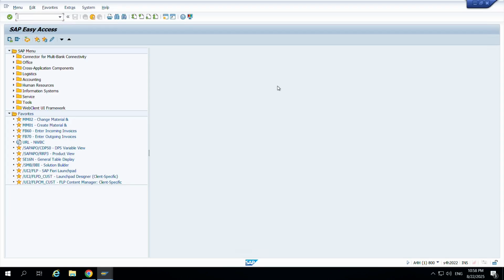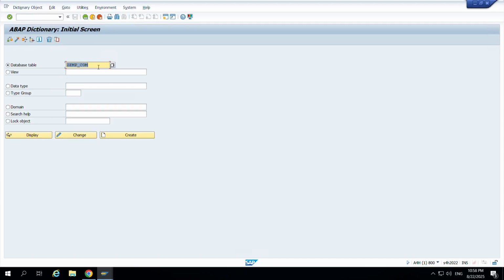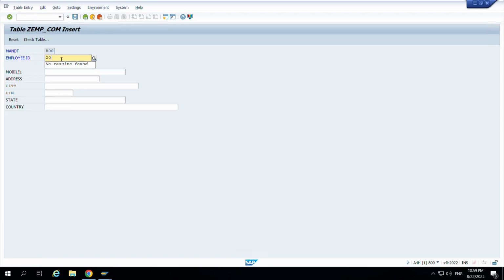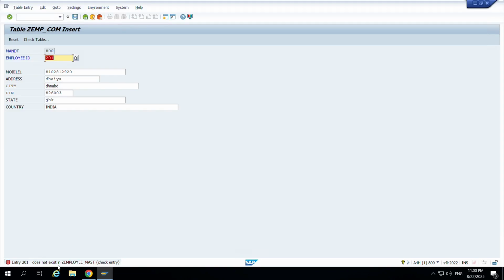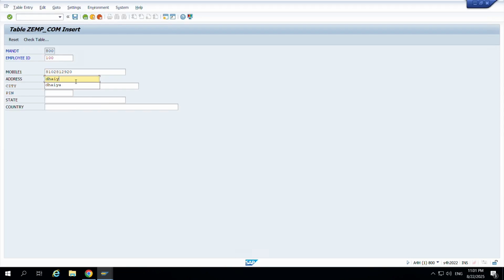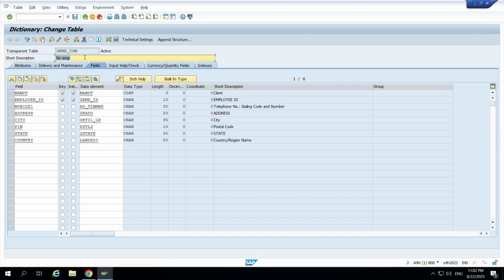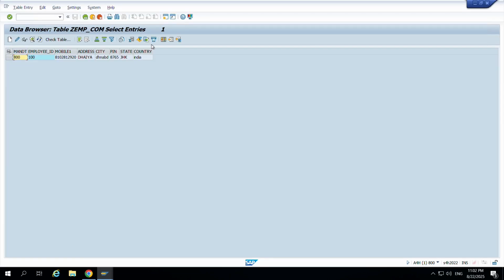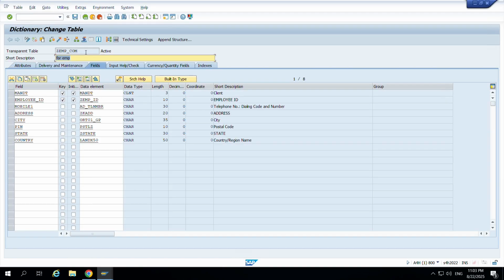August 22, 2025